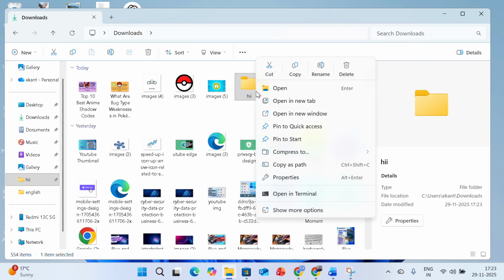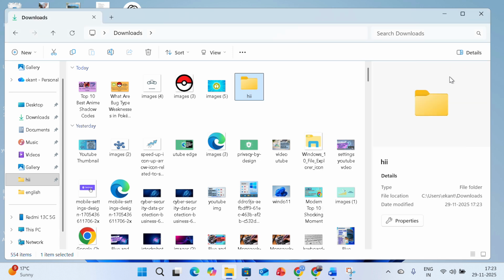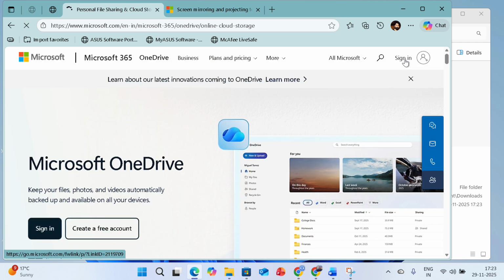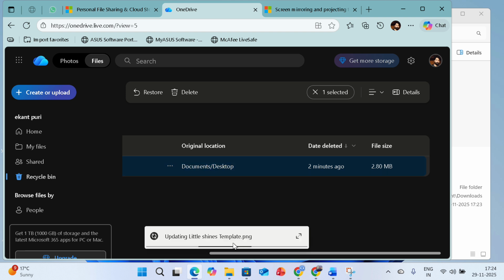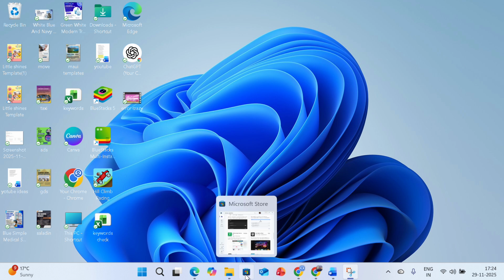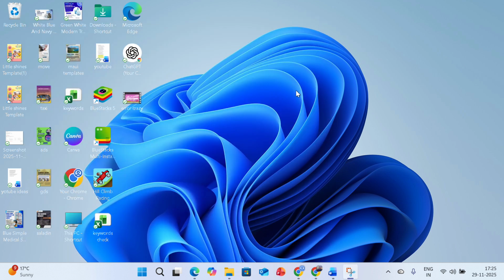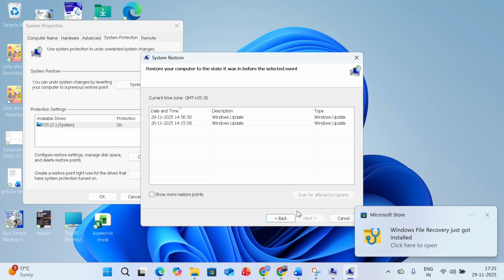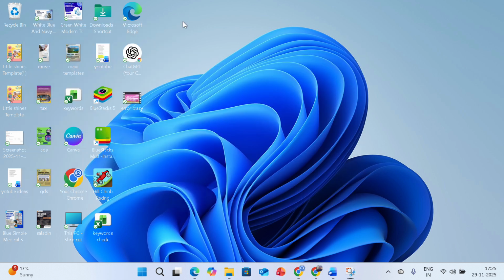How to Recover Deleted Files & Photos on Windows 11 (Built-In Tools Only)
Accidentally deleted an important file or photo?
Don’t worry!
In this video, I’ll show you step-by-step how to recover deleted files and photos on Windows 11 using ONLY built-in Windows tools — no paid software, no third-party apps.

Windows File Recovery Command:   winfr C: D: /regular /n *.jpg

Explanation:
C: → Drive where files were deleted
D: → Drive where recovered files will be saved
/n *.jpg → Restore all deleted JPG images

FOLLOW ME